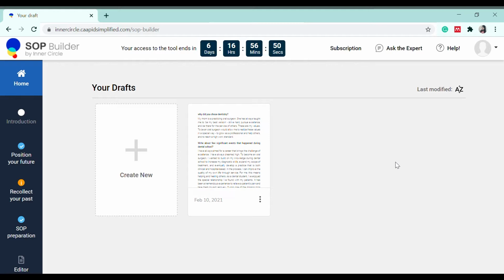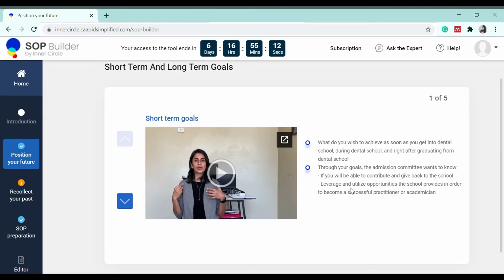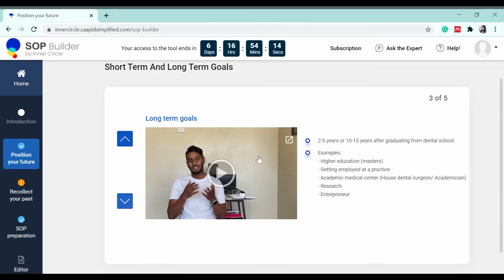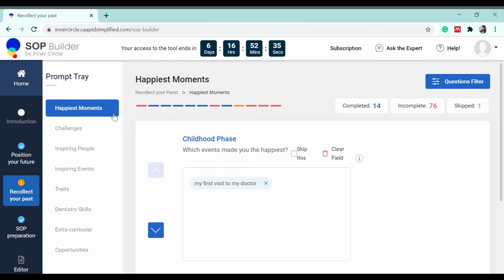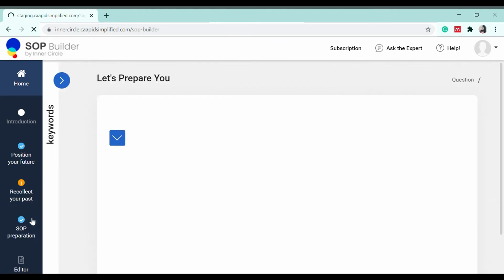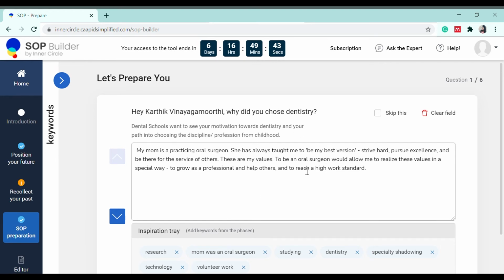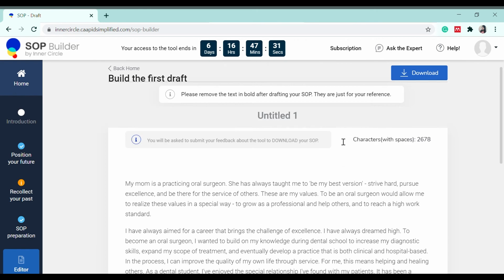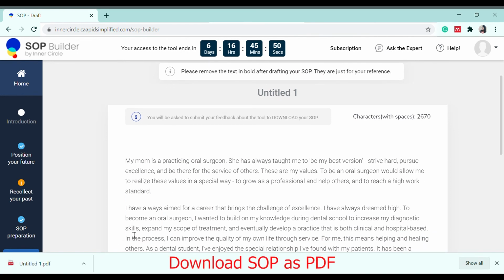Statement of Purpose in CAAPID Application - Writing Software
The personal statement is indeed the path for the admission panel to visualize your personality .So watch through to learn more about the SOP builder tool to better prepare you to write personal statements. Link to the SOP Builder Tool
Timestamps

➡️Our Story:
Hello! Welcome to Caapid Simplified. We started this channel to guide foreign-trained dentists to secure US Dental admissions through CAAPID and ADEA-PASS. We have been sharing strategies, tips, and experiences that helped our co-founder, Dr Nourah, secure 10 interview invites as a fresh BDS graduate through webinars and videos. Whether it is CU Dental, BU Dental, or even the rare and niche UNC-Chapel Hill, we have the experience of being there and seeing what works the best. From a two-member initiative, We have grown to a larger bunch of passionate and dedicated team players who are garnering more stories to share with you!

Besides guiding international dental applicants' power through the various facets of their application journeys, we have also created a network of dentists through our CSR initiative, Inner-Circle, to render dental admissions inexpensive by reducing the dependence on middle persons and standardizing them strategies that help crack the admission process. Do join our forum - innercircle.caapidsimplified.com and leverage its exclusive benefits to save money and time before you seek professional help. Also, while we can't replace the human touch and personal expertise that only a coach or mentor can offer, we have done our best to productize the first-level work that goes into applications such as NBDE, Caapid Application, SOP writing, preparing for dental interviews and bench tests.

Caapid Simplified - the result of our vision, has helped over 100+ candidates to embrace their dream and own it, further validating our strategies and philosophy. Our journey has been nothing short of exciting, and we are eager to collaborate with you and be a part of your growth!